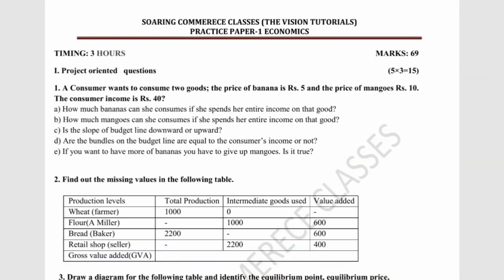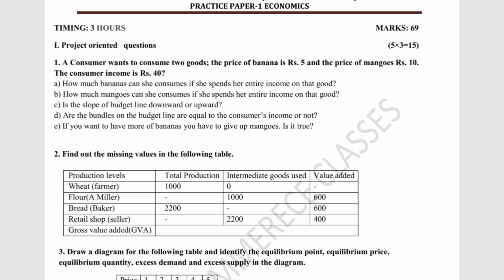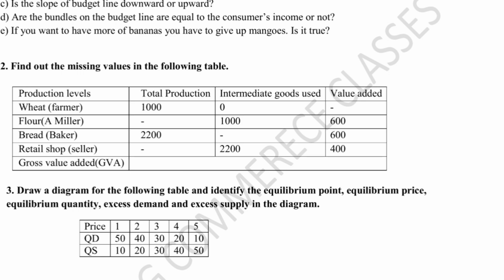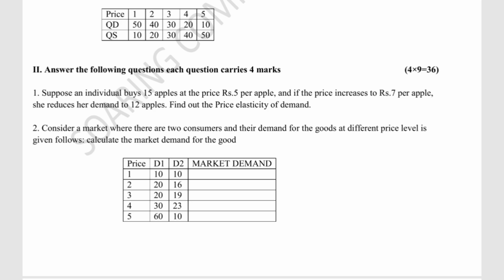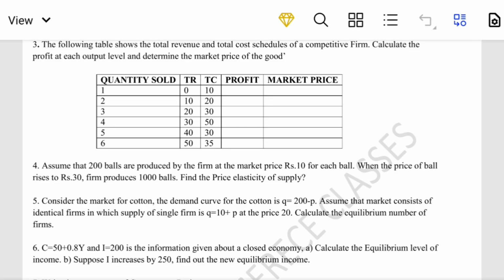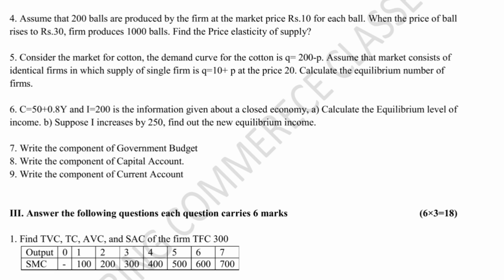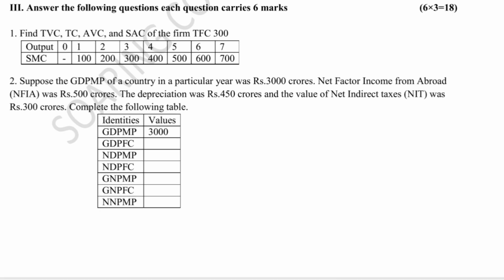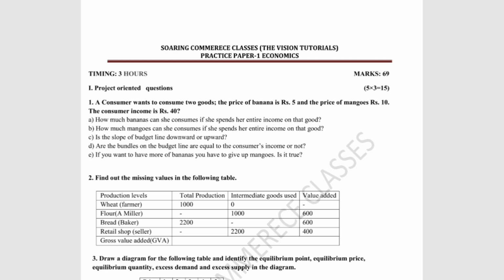2nd PUC Economics Important Questions to score 24 Marks by Practice Paper-1 SADIQ.M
2nd PUC Economics – Important Questions | Practice Paper-1

Score 24 Marks with Smart Preparation

This Practice Paper-1 is specially designed for 2nd PUC Economics students to help them score up to 24 marks in the board examination.
The questions are selected based on previous year question papers, blueprint, and frequently repeated topics.

By practicing this paper, students can:

✔ Understand the exam pattern

✔ Improve answer writing skills

✔ Gain confidence in important chapters

✔ Manage time effectively in the examination

📌 Useful for:

2nd PUC Annual Examination

Revision before tests & exams

Self-practice and classroom practice

📚 Subject: Economics
📝 Paper: Practice Paper-1
🎯 Target: 24 Marks

Prepared by:
SADIQ M

If you want:

✨ Shorter YouTube description

📌 Kannada version

📝 Hashtags added

📄 Question-wise description